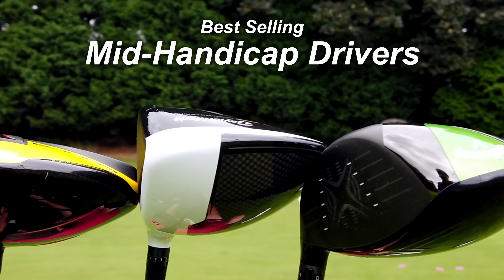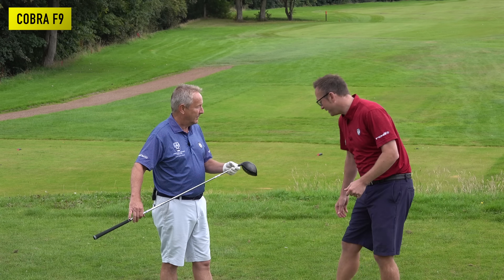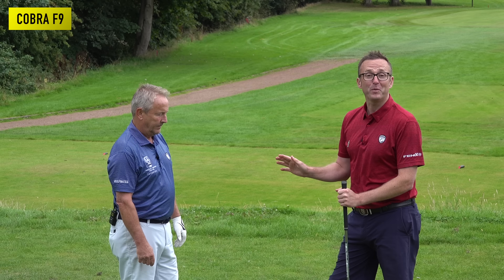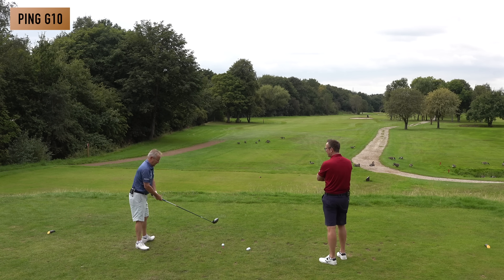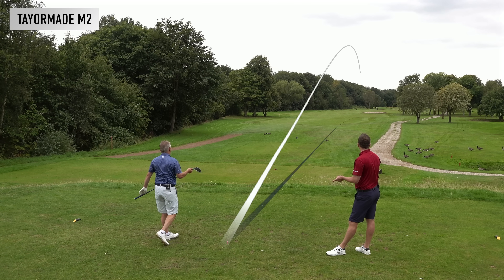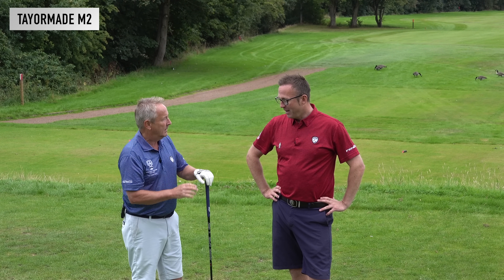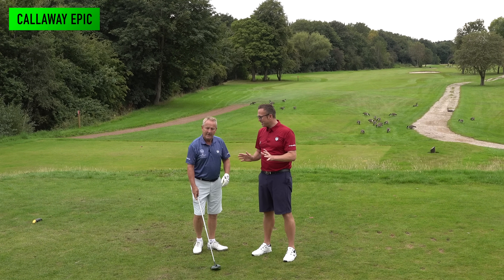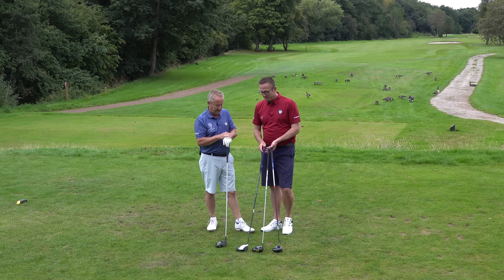Best Used Golf Irons For The Money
In this video we asked Mid Handicap golfer Ebay Pete Johnson to test 4 of the best selling 2nd hand Forgiving Drivers For Mid to High Handicaps, but which are the most forgiving drivers & which one will Pete pick as the best driver for him. We filmed over several days, including data from Carus Green Simulator. He tested the Ping G10, TaylorMade M2, Cobra F9 & The Callaway Epic all with regular shafts & same 10.5 lofts.

Would you like to see Pete do more honest amateur reviews ? let us know.

Thanks to Golf Clubs 4 Cash  for providing the clubs & £250.00 voucher GIVEAWAY to anyone in the world to ENTER.

My Equipment:
Sony FDR-AX700 x2
DJI Osmo Pocket
DJI Mavic Air 2
iPhone 11 Pro
Macbook Pro

Keep in mind that I link these companies and their products because of their quality and not because of the commission I receive from your purchases. The decision is yours, and whether or not you decide to buy something is completely up to you.